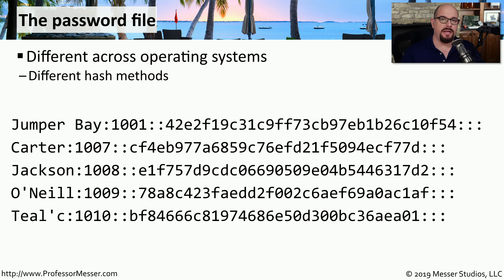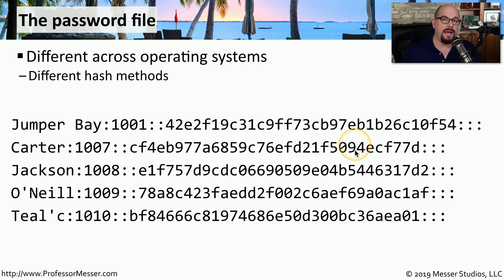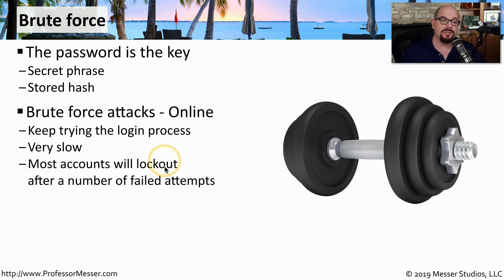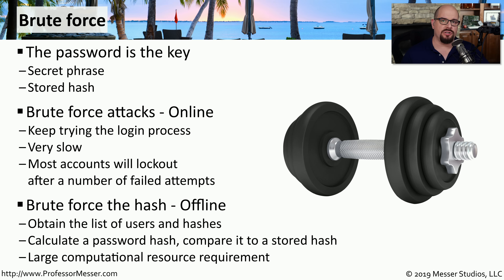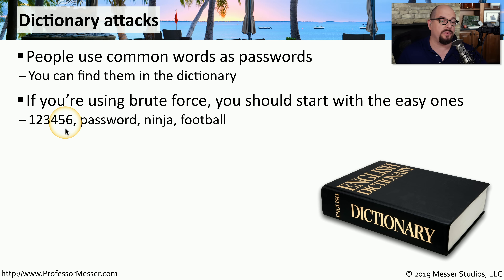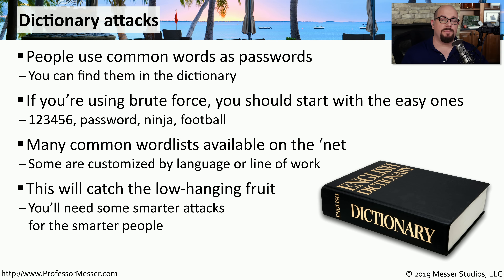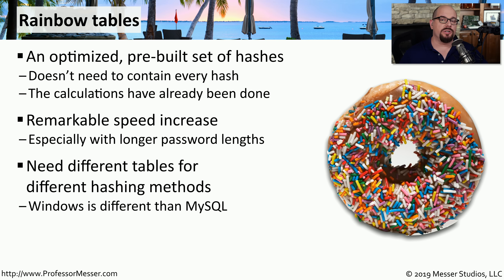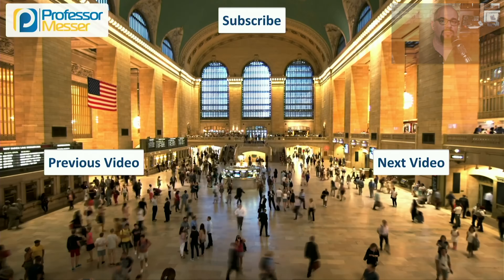Brute Force Attacks - CompTIA A+ 220-1002 - 2.5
If you don’t know the password, your only option is to guess. In this video, you’ll learn about brute-force attacks and how they can be made more efficient with dictionary attacks and rainbow tables.